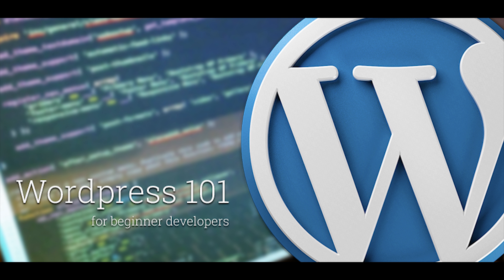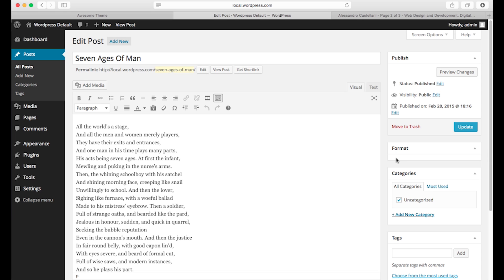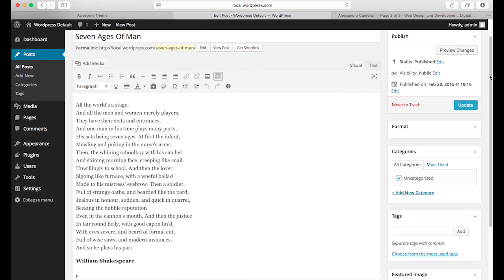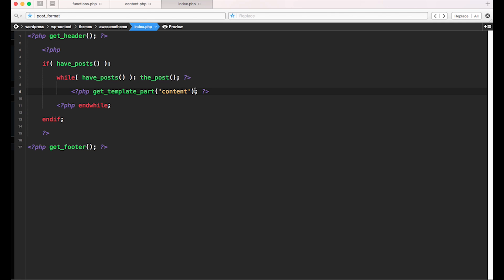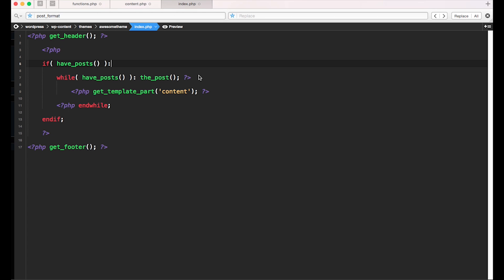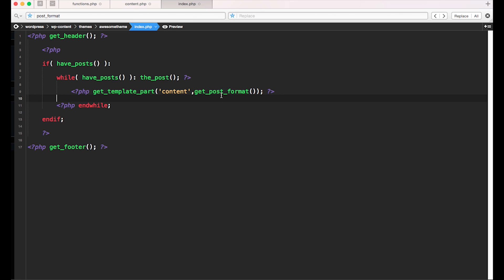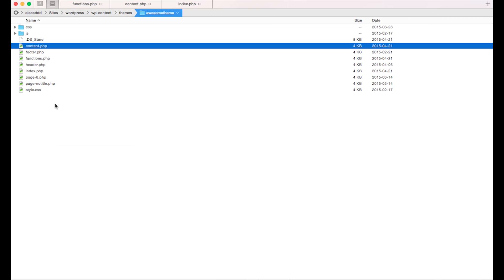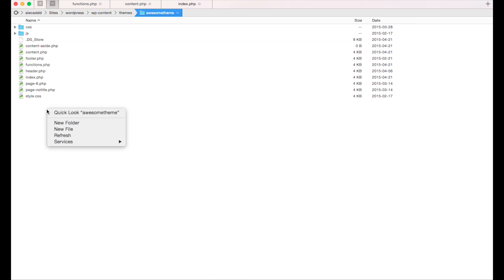WordPress 101 - Part 7: How to add and create Post Formats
Seventh lesson of the series WordPress 101 for Beginners Developers, How to add and create Post Formats

Learn how to build a Theme from scratch, create the folder and the necessary files to install and activate a custom theme.

This tutorials are meant to be a starter help for developers who never used WordPress before and want to learn how to code themes and plugins without using pre-coded assets.